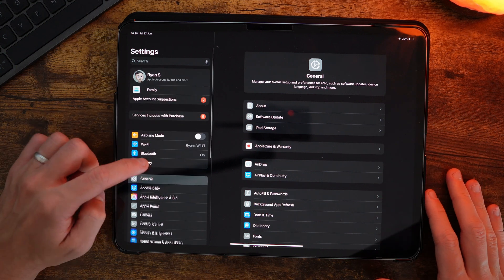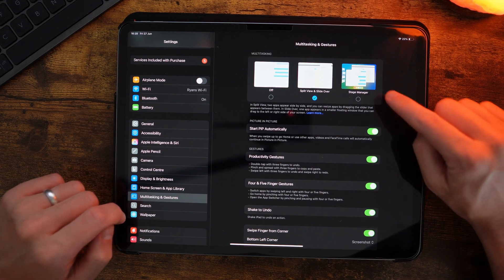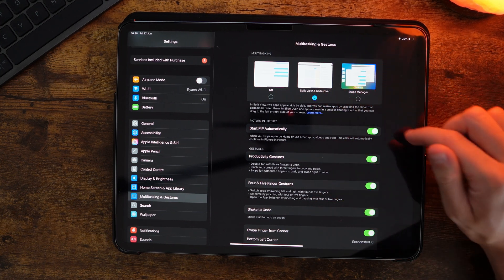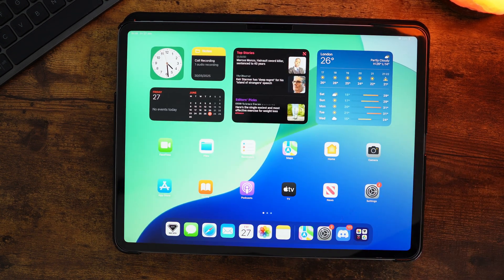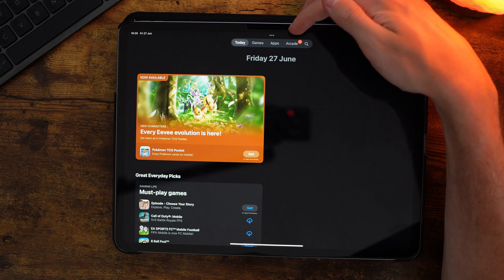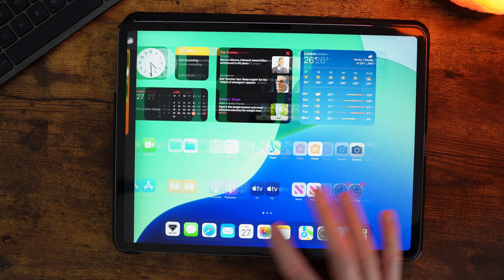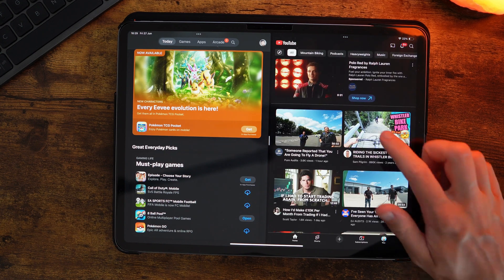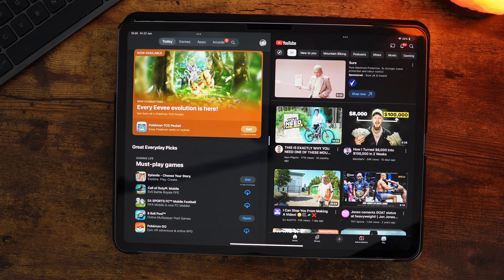How to Fix Split Screen On iPad Not Working (EASY)